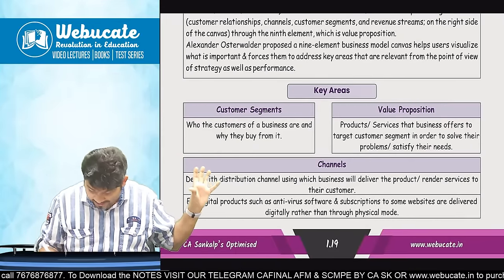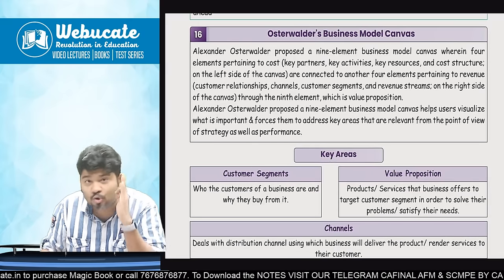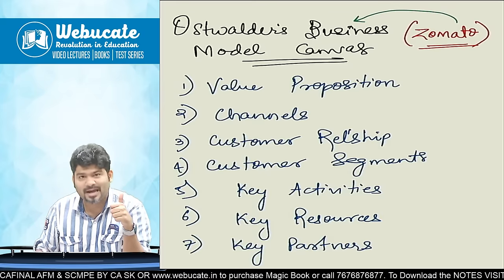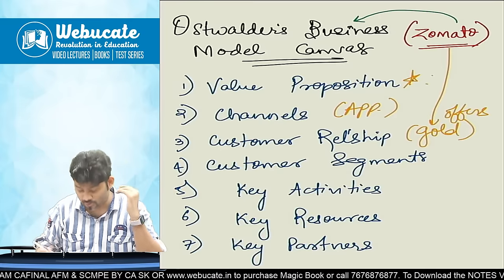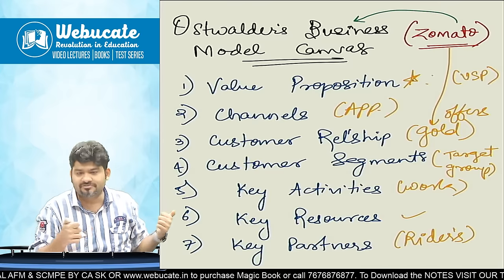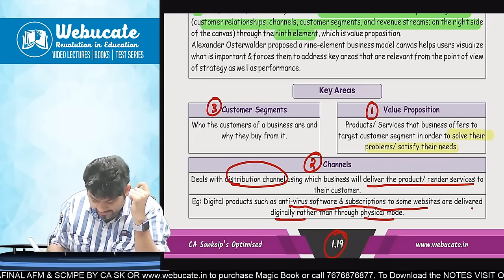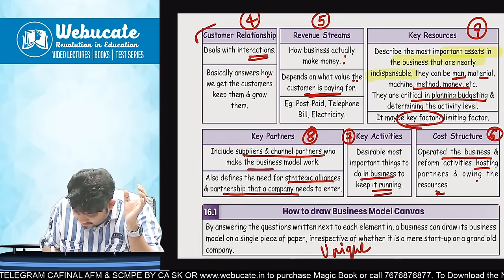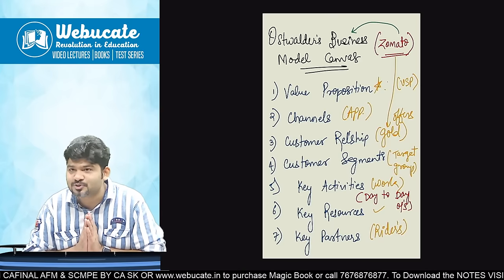SPOM CA FINAL CH 1 OSTELWALDERS BUSINESS CANVAS by CA SANKALP KANSTIYA